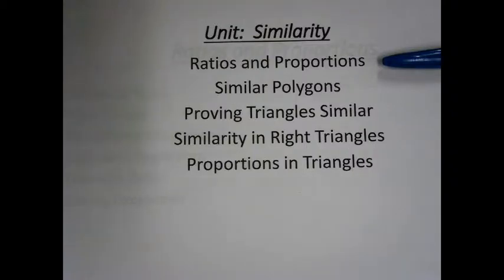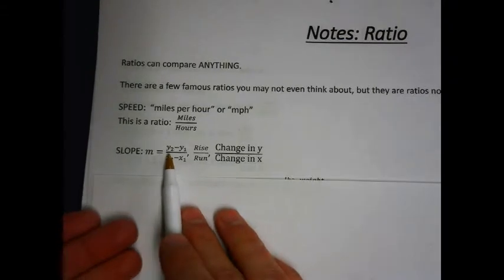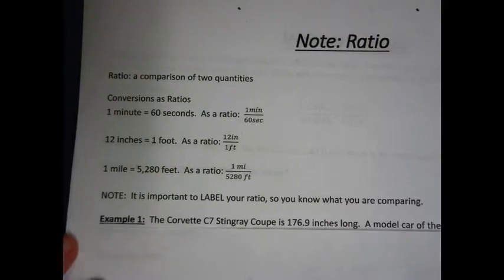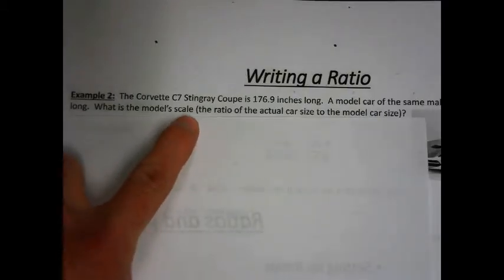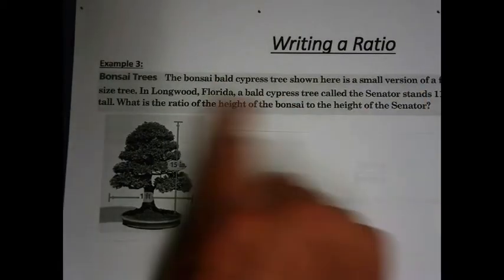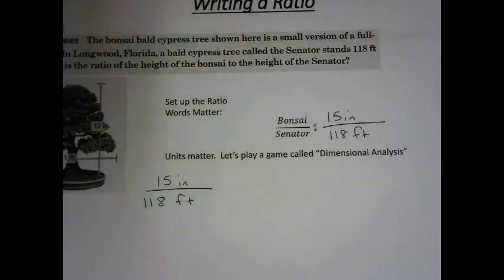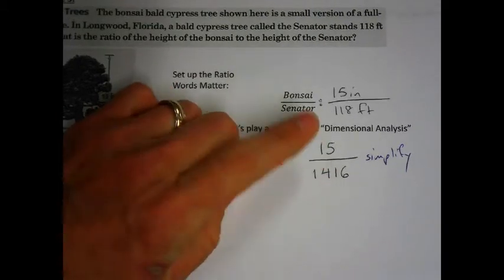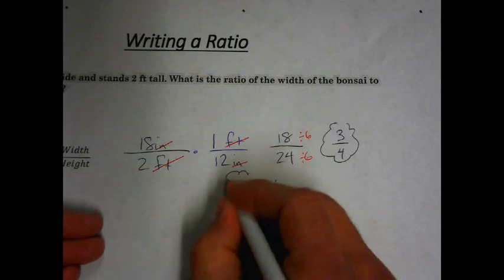Pre - Algebra: Ratios (part 1 of 3)